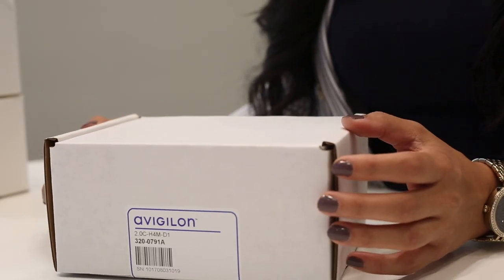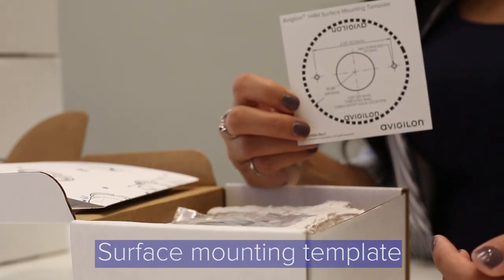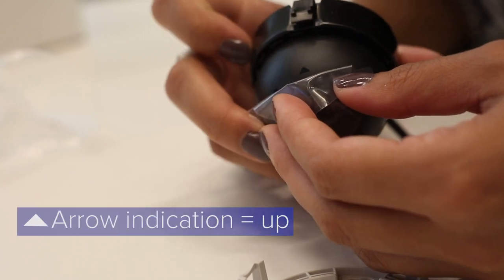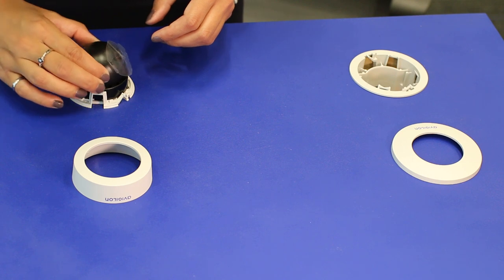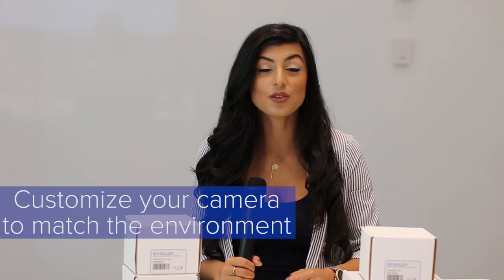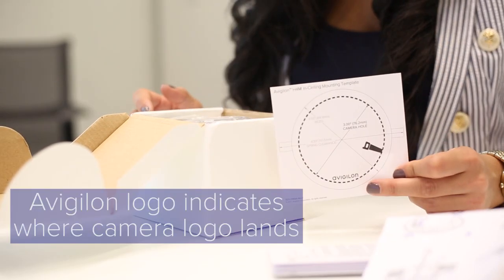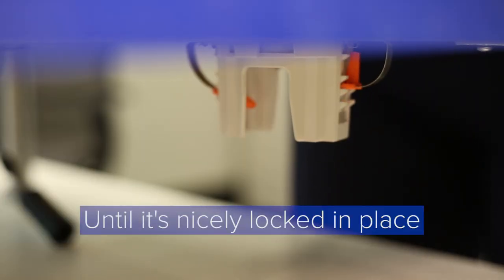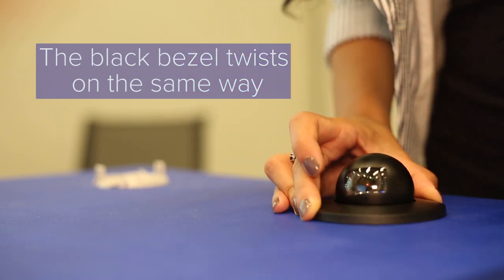H4 Mini Dome Camera Line | Unboxing and Installation Tips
The H4 Mini Dome security camera is the smallest and most discreet camera with the Avigilon H4 platform. Watch as Avigilon Product Manager, Shay Shariatzadeh shows off the security camera and provides some installation tips to ensure you’re able to provide quality security services for your business.
Inside your camera box you’ll find security notices, an installation guide, a surface mounting template for camera mounting, a surface mounting adapter and, of course, your mini dome camera. You’ll also find a grey bezel inside the camera box, but you can also get one in black as an optional accessory. These options are available so you can customize your camera to match the environment.

The H4 Mini Dome security camera is easy to install and also delivers powerful image performance in order to provide quality surveillance for your business.

Avigilon traces its roots back to the heart of Yaletown, Vancouver. Founded in 2004 by Alexander Fernandes, Avigilon tapped into a large unmet need for a comprehensive high resolution video surveillance solution.  Since then, Avigilon has been focused on delivering solutions with exceptional image quality and performance, while simultaneously being easy to use. The vision for the company has always been imprinted in what we call “The Avigilon DNA” - it’s a desire to continuously make things better.